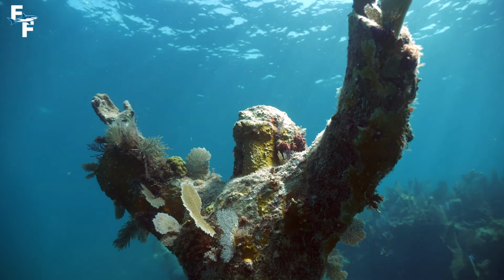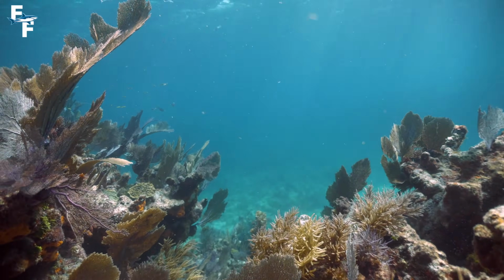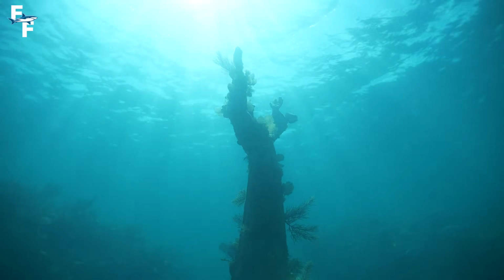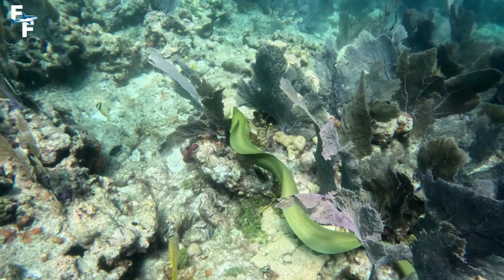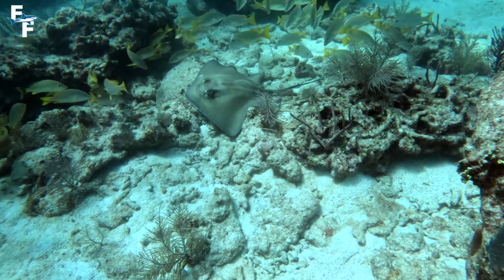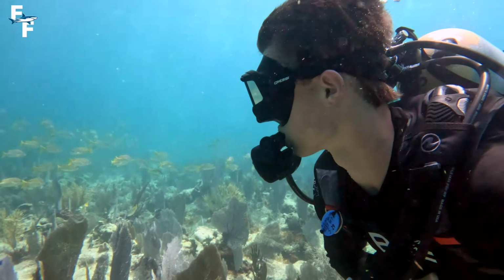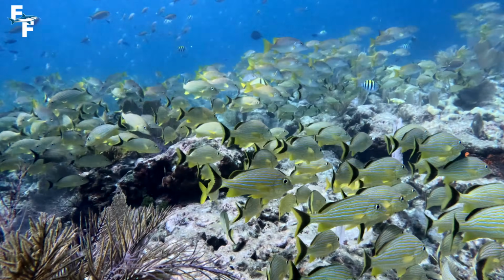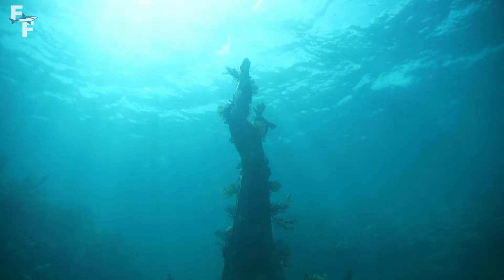Florida’s Most Unique Dive Site - Christ of the Abyss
In this video, watch me dive around the famous "christ of the abyss" statue in the Florida Keys, as well as one of the most beautiful coral reefs in the world! Todays adventure brings me to Key Largo, FL, where I get to cross a bid dive site off my bucket list. The christ statue is world renown, and it's a place I've wanted to film for years now, and I finally got the opportunity.

This is one of the worlds most unique dive sites. Only a handful of spots around the world have statues or man made structures underwater, and this statue really stands out. It draws in divers from all over the world, and rightfully so. Besides for the statue I also dive Conch Reef, which is one of the most stunning reefs I've ever seen. Sting rays, eels, hundreds of fish and everything in between! I hope you all enjoy this video :)

Filming and Editing By: Ray Tiller

0:00 - Intro
0:24 - Florida Keys
1:12 - Christ Statue
3:12 - Conch Reef

Special Thanks To:
Jeff Tiller
Selena Escutia
Rainbow Reef Dive Center
HSUSHOP

Scuba diving
diving
Key largo scuba diving
Florida Keys scuba diving

Fantastic Films is a copyrighted name